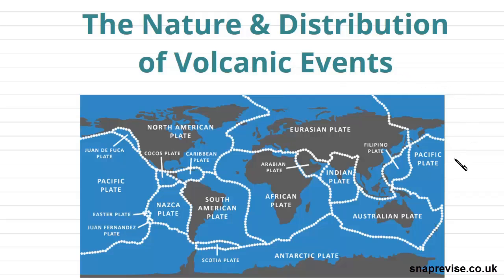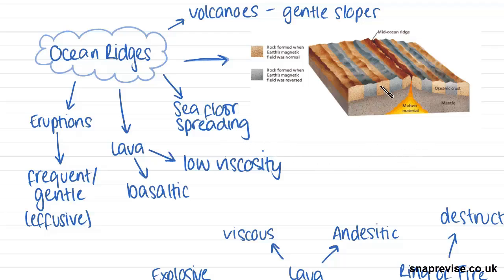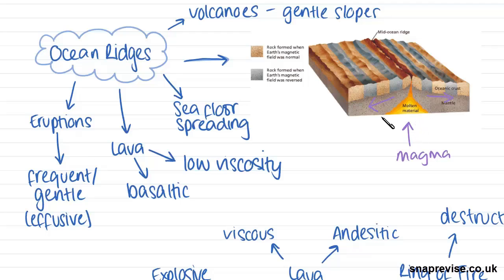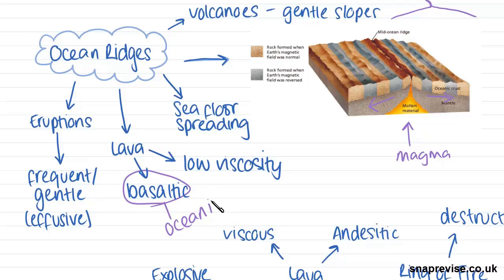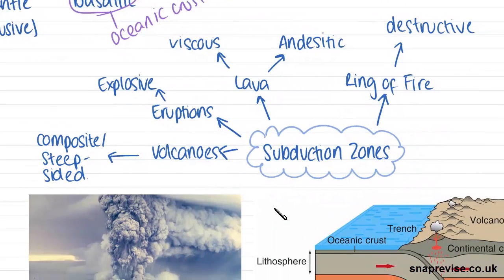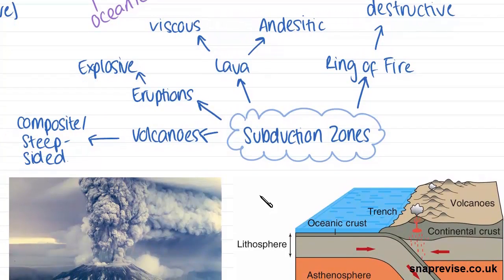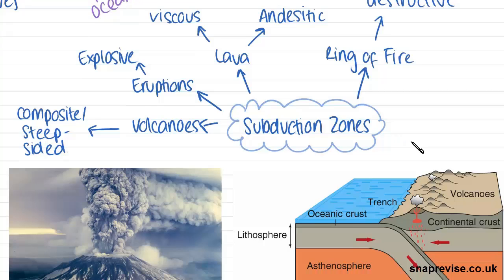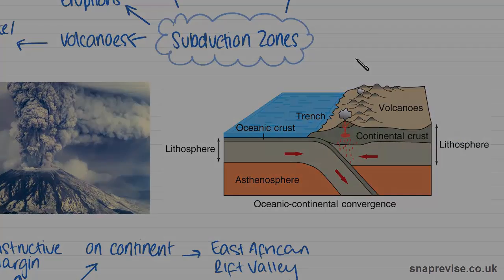Volcanoes | A-level Geography | AQA, OCR, Edexcel